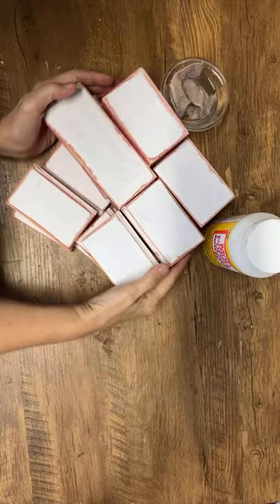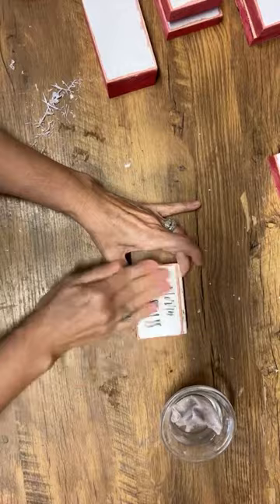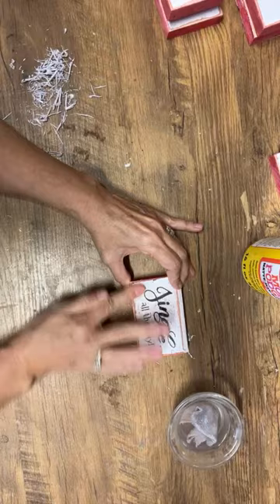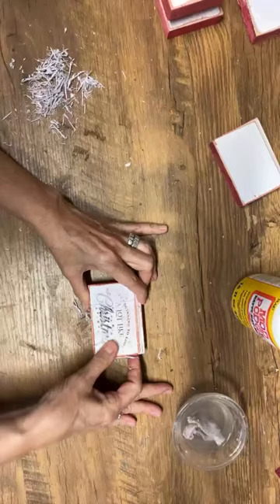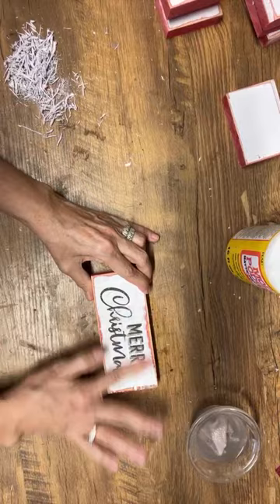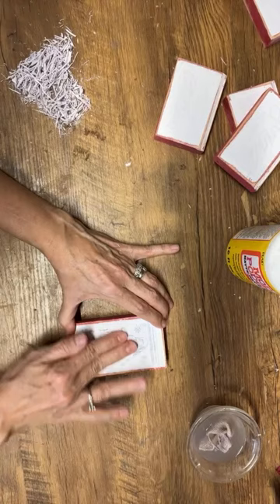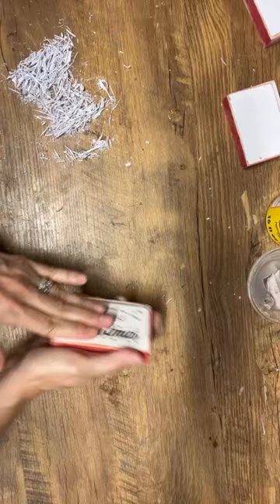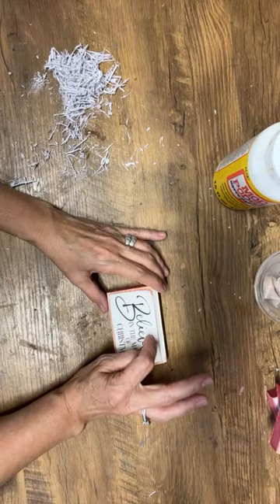Mastering Mod Podge / Live Q&A for Perfect Sign Making Techniques